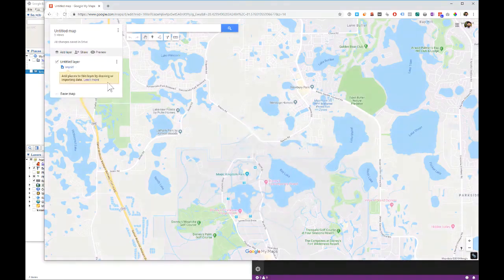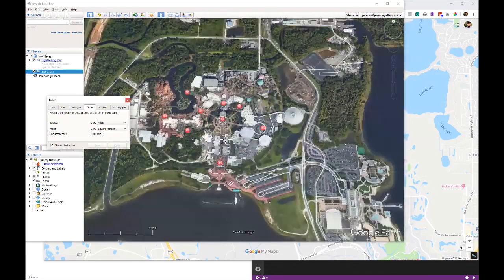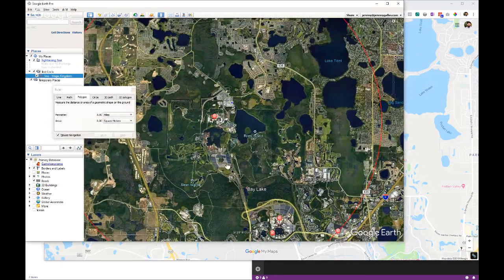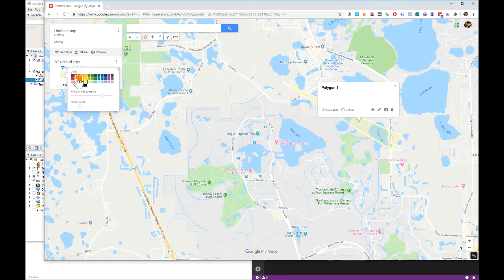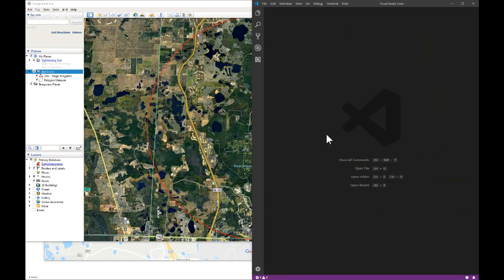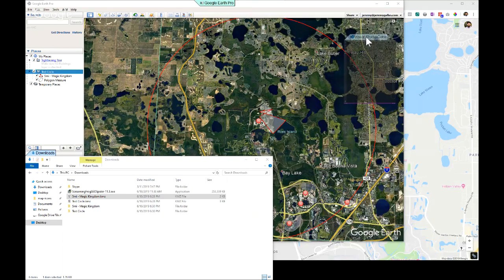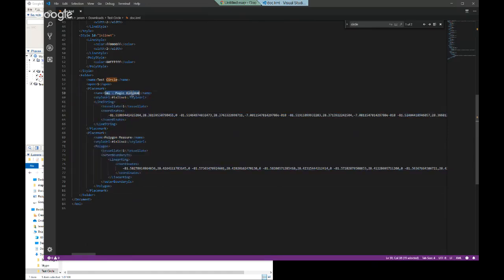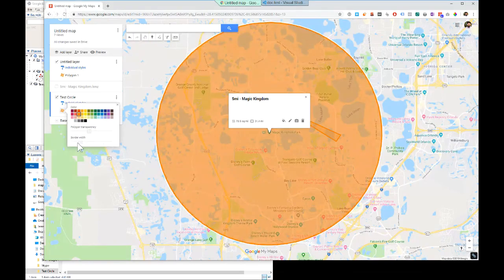Google MyMaps: How To Create A Circle / Radius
How do you create a circle within Google MyMaps? You can't!

GRR.

However, this is the long way around it.

Thanks~